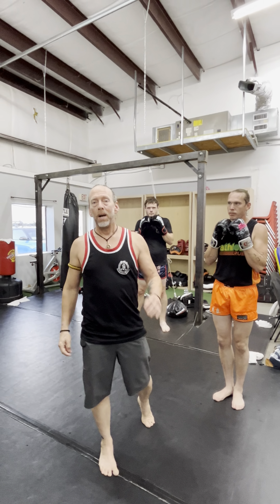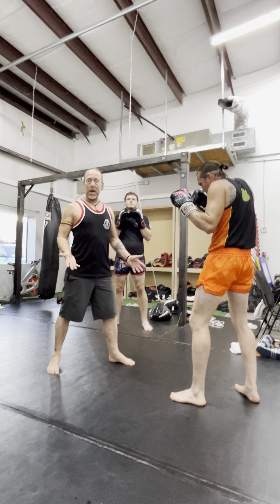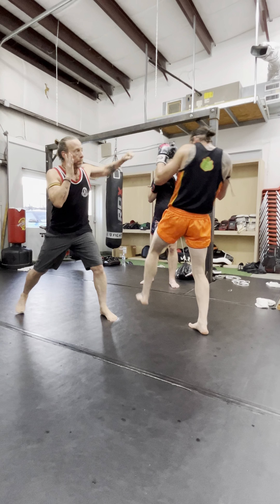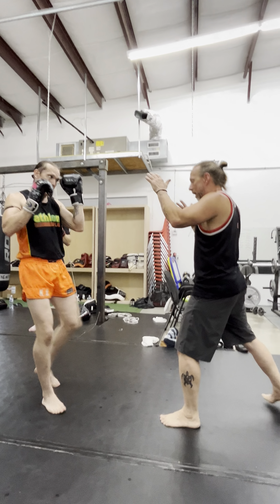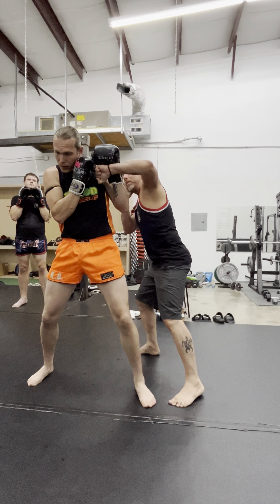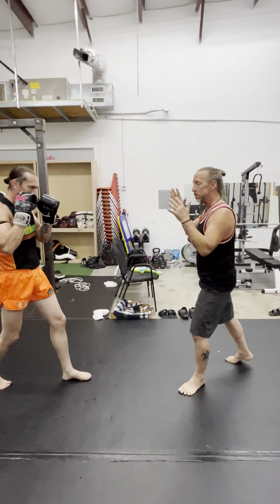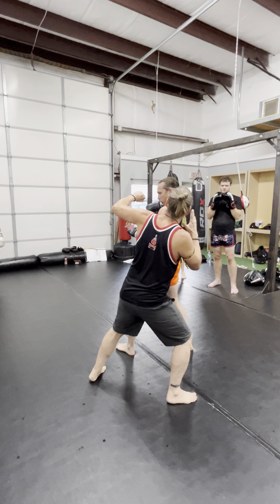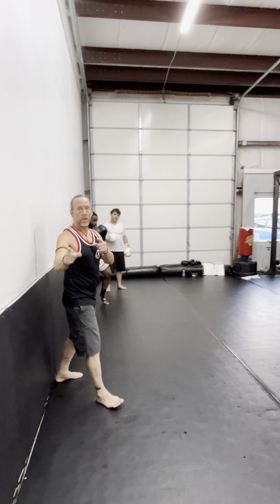Ohana Muay Thai Defense #4 to the lead foot jab with Ajarn Sam Adams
Scoop, on the outside of his lead foot jab the “TEEP” use lateral footwork by stepping into it with the rear foot, throw a cross, body hook, rear kick to his leg, foot jab to their counter.
Yo I can also substitute the left overhand, with an elbow, or a body shot.